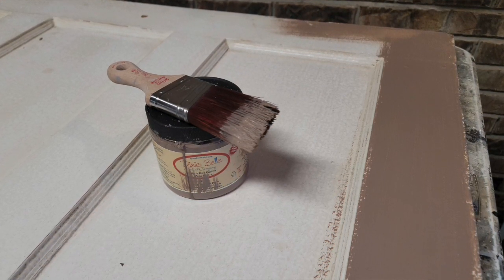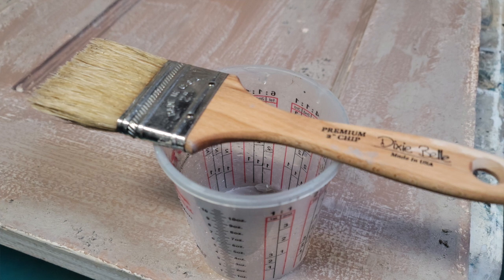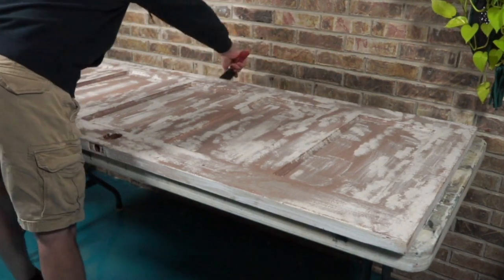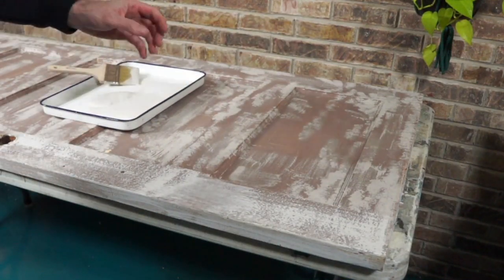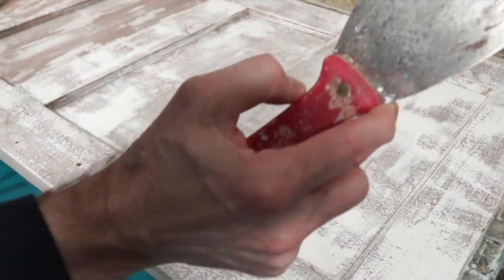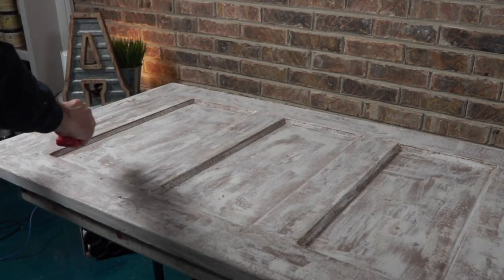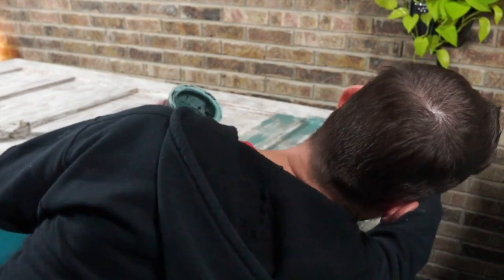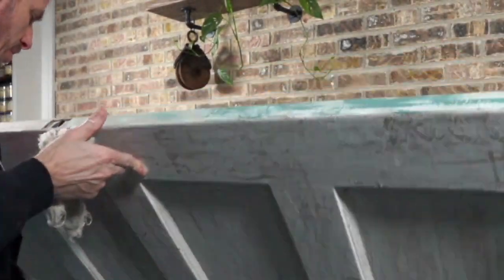Weathered-word Texture on a door with Dixie Belle Sea Spray and Terra Clay Paint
I wanted to explore texture on an old door using Dixie Belle's Sea Spray texture and their Terra Clay Paint creating a weathered texture finish. I used @dixiebellepaint Sea Spray mixed in with Terra clay paint and it worked so well. Be sure to see the steps and photos in the process link. There are so many ways to accomplish different looks and effects. For the finished look, I did go back over the Blue Agave color with Moon Beam Terra clay paint. You'll also see that I used Desert Tan mixed with the Sea Spray project. I didn't top coat or wax the door in my staged photos since it's really for display. If I top coat or wax the door, the colors will darken. I discussed this in my demonstration.

00:00 Introduction to the project
00:53 Process before the live.
04:32 Tools for the project
06:35 Terra Clay Paint colors mentioned
08:20 Scraping the texture highpoints
10:25 Painting with "The Big Daddy" brush
16:51 Exepirmenting with a scraper
21:29 Brushing on Blue Agave Terra Clay Paint Color
27:00 Showing what I did to the other side of the door with Chalk Mineral Paint
29:00 Conclusion & Finish Pics

To order products from Dixie Belle Chalk Paint you can use this